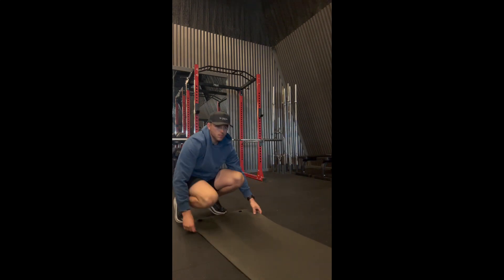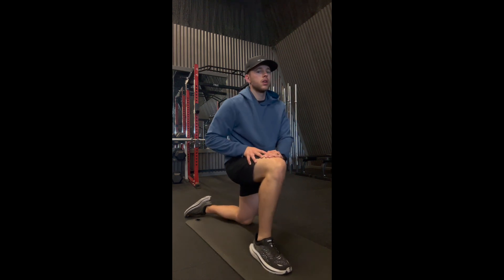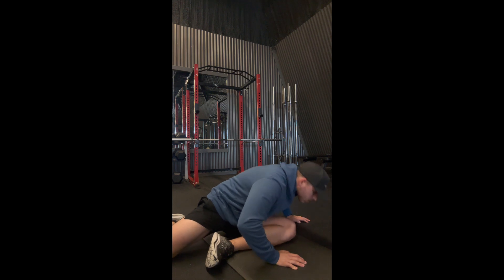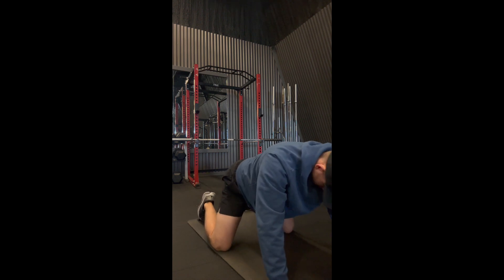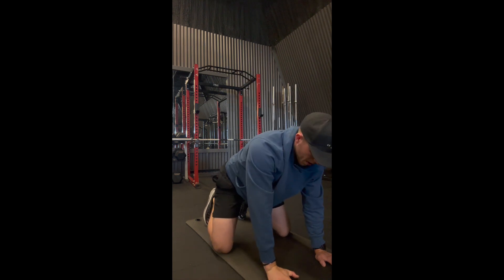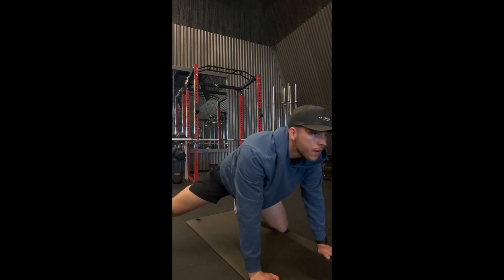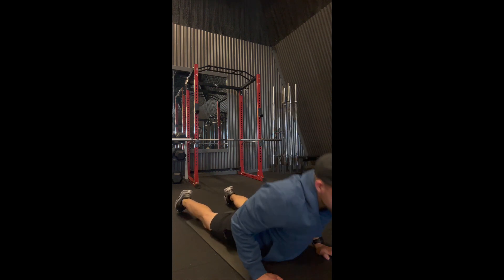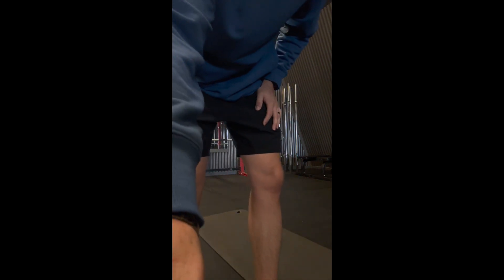5 Minute Full Body Stretching Routine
In this video I take you through my routine of stretching/priming movements before every workout I do! If you have any stretches that you don't see in here that you do drop them in the comments below!